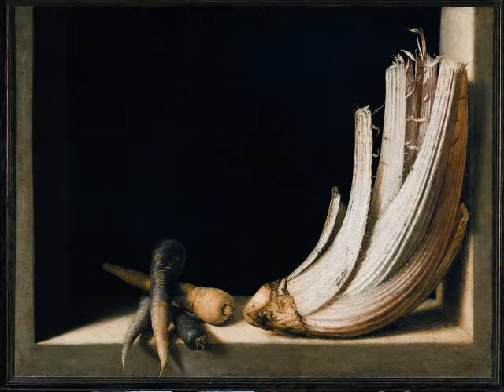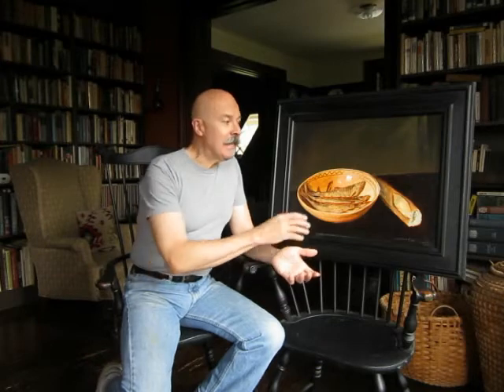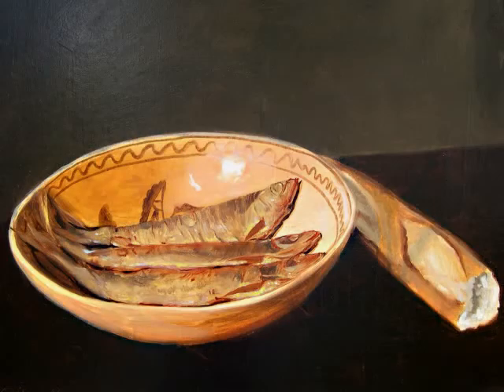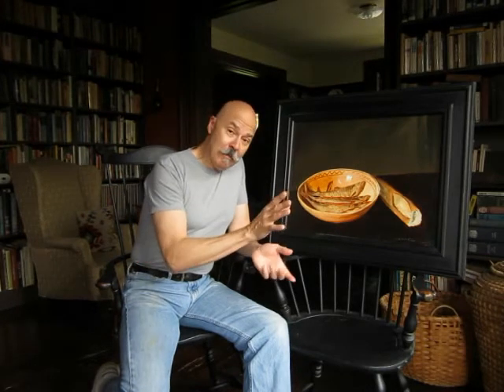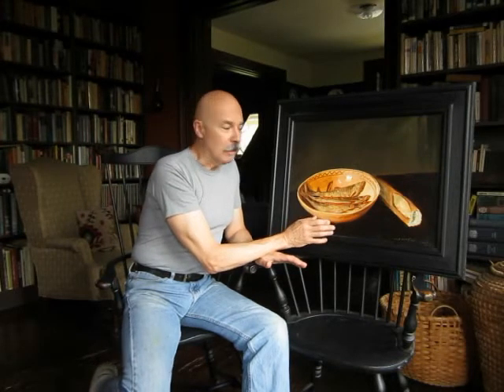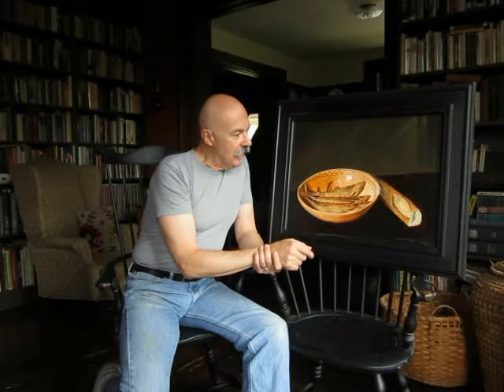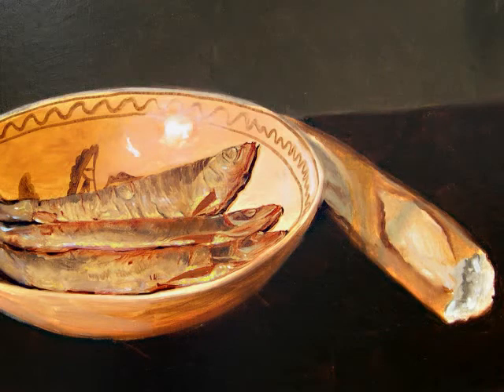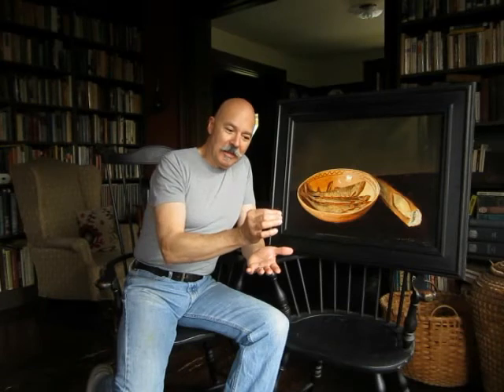Bowl of Fishes and Bread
Artist Adrian Martinez talks about the creation of his painting "Bowl of Fishes and Bread" in this ongoing series about his work.